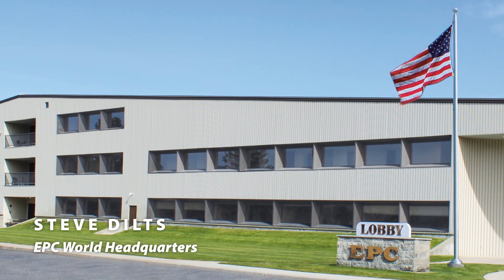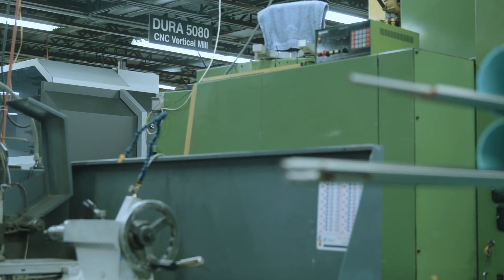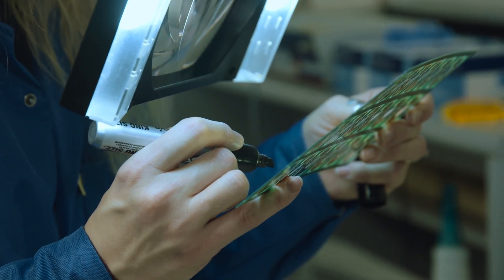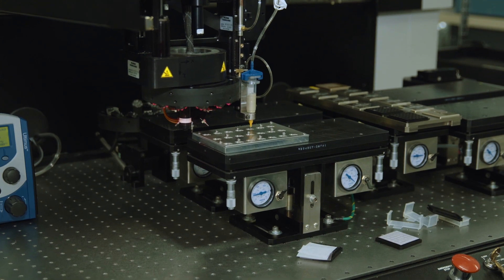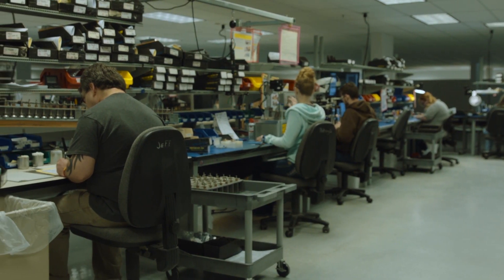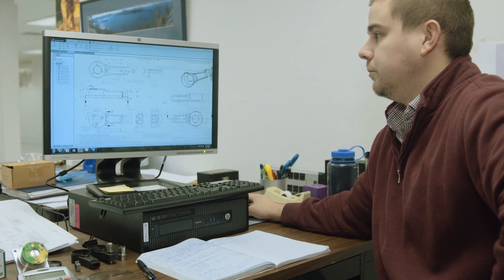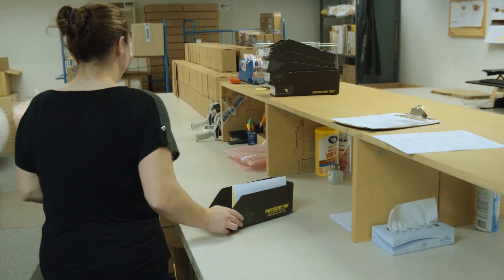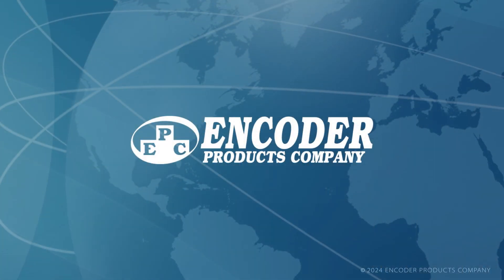How we manage supply chain with vertical integration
We are a vertically integrated manufacturer meaning we manufacture many of our components in-house to control the quality, quantity, supply and availability those components to ensure we meet production needs and respond to customers very quickly.

From our machine shop where we produce metal components and circuit boards, to our wire binding room, our various lean manufacturing cells, engineering and then to our shipping department, we provide a finished product that has been quality tested ready to work for years to come.

00:00- Vertically integrated manufacturer
00:21-Machine shop to produce our own metal components and circuit boards
00:57-Custom designs for a specific customer
01:27-Lean manufacturing cell
01:46-Engineering department
02:10-Shipping department
02:24-Vertically integrated manufacturing processes to provide a finish product that is quality tested and ready for you